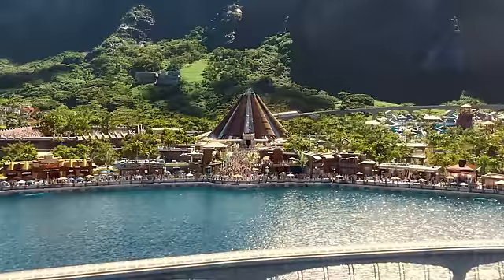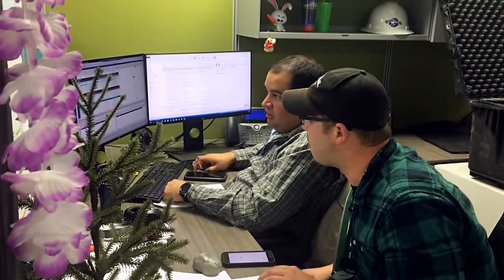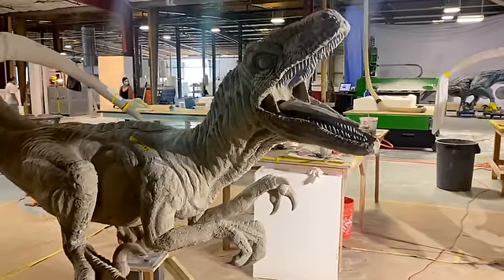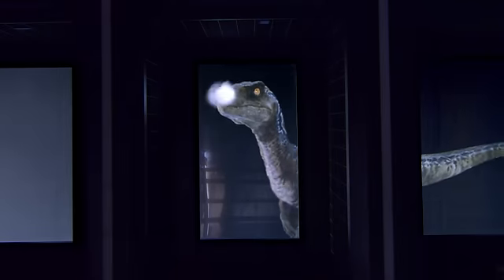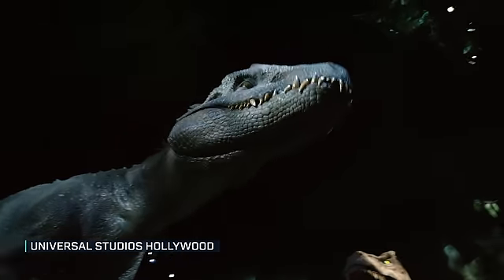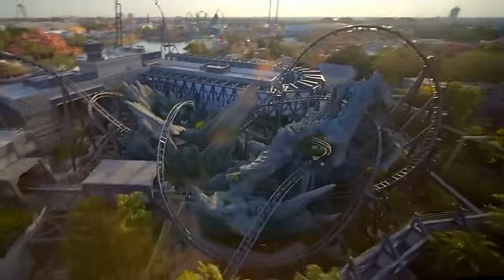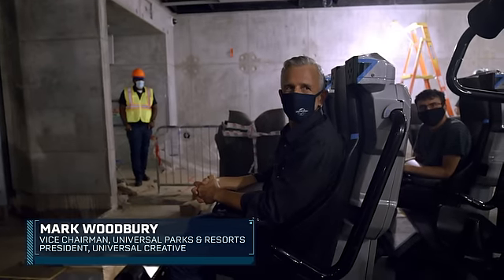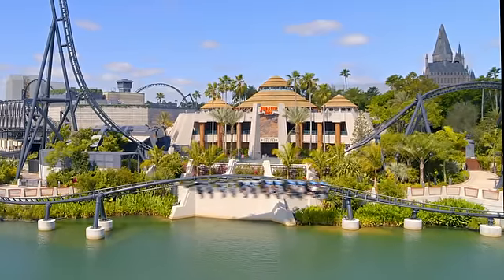The Making of Jurassic World VelociCoaster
Get your first peek as Universal Orlando Resort’s team designs, builds, tests, and launches their newest attraction. This incredible video will let you watch as the team creates an amazing new thrill ride that sends you racing through a Velociraptor paddock, reaching speeds of 70 mph. From the initial brainstorming process to the development of the ride’s story, from the breathtaking track layout to the imaginative incorporation of Velociraptors, from construction challenges to the first riders’ cheers, “The Making of Jurassic World VelociCoaster” will take you along every step of the way.

This is your place to explore all the excitement Universal Orlando Resort has to offer. Immerse yourself in one of our three amazing theme parks, scope out the best eats andentertainment, and discover theme park benefits, hotel offerings, and travel tips tomake your vacation a ride to remember. A world of epic YouTube content awaits...and you get free admission.